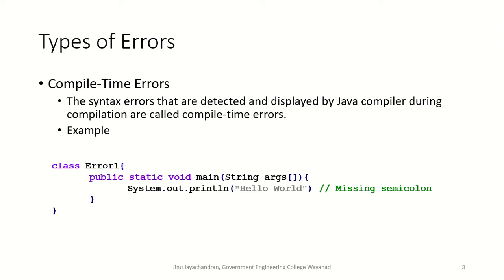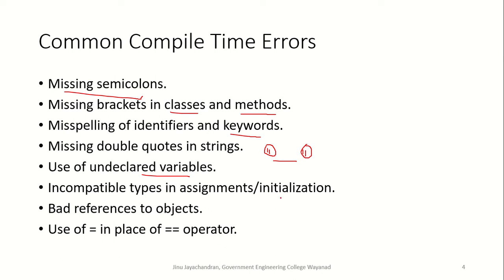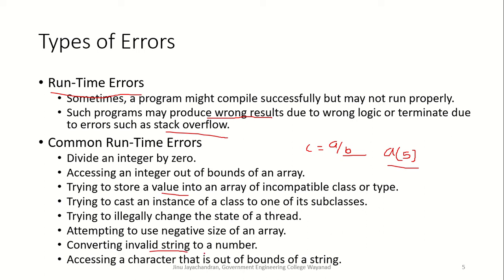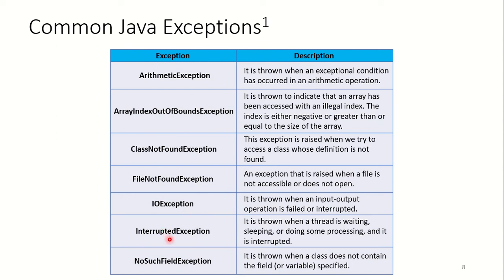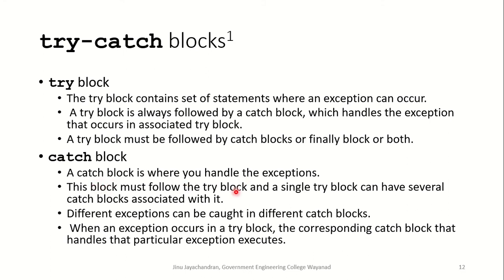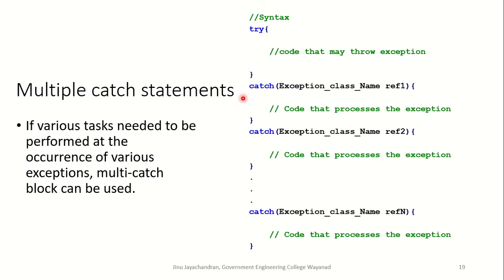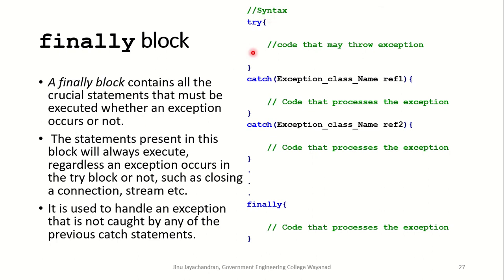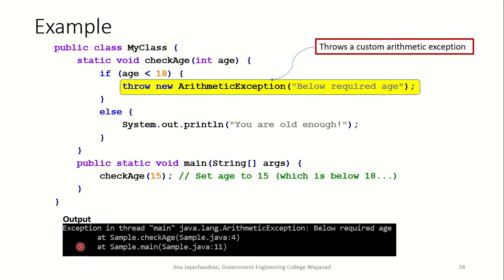Lec9: Managing Errors And Exceptions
The lecture is for EC312 - Object Oriented Programming for KTU